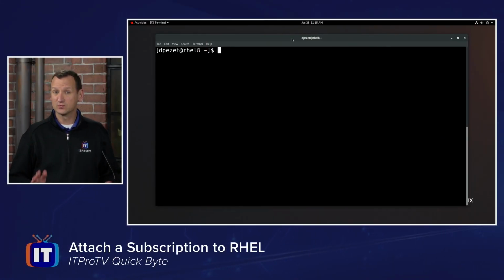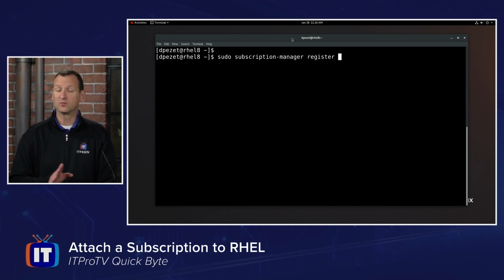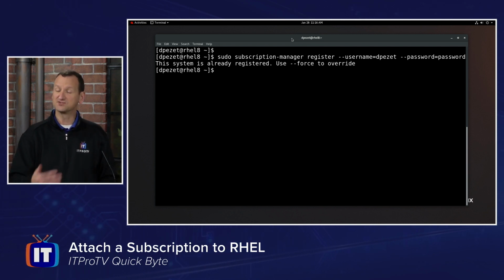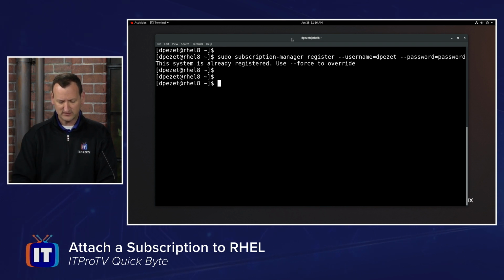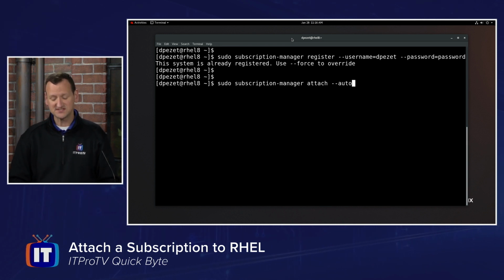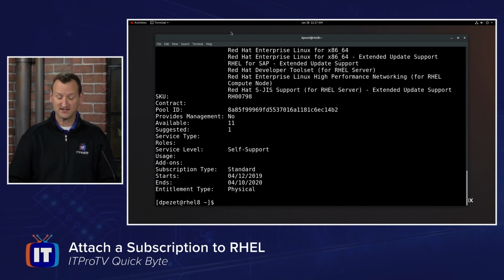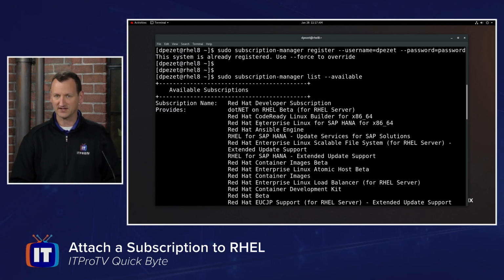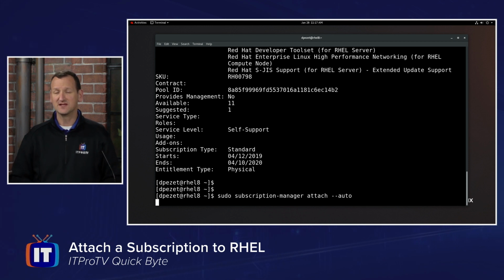How to attach a subscription to RHEL8 | An ITProTV Quick Byte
RHEL8 requires a subscription before it will allow performing system updates and other critical tasks. This ITProTV Quickbyte will show you how to register your RHEL8 system with Red Hat, view your available licenses, and attach a license to your machine.